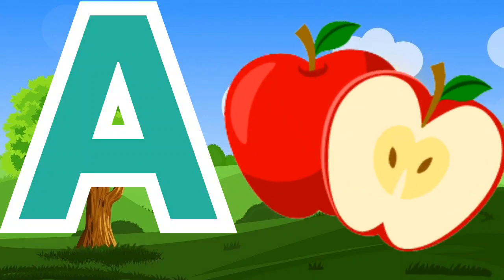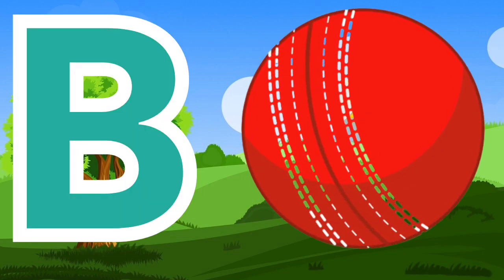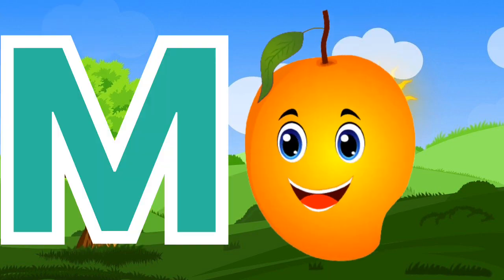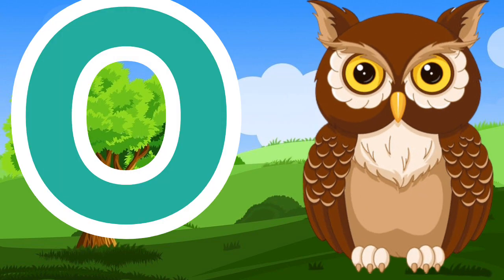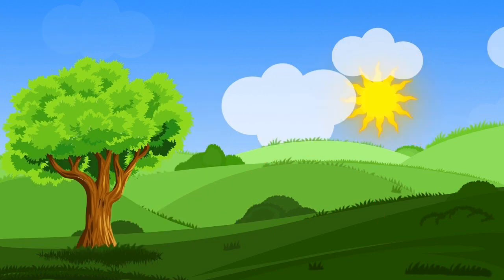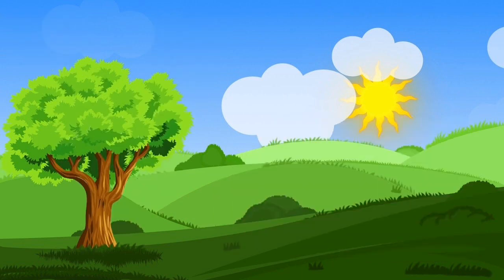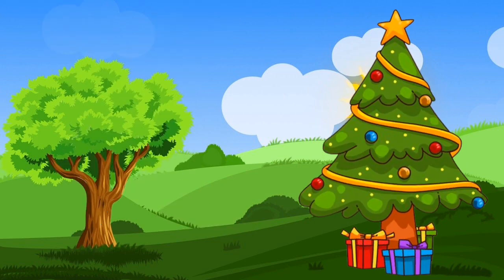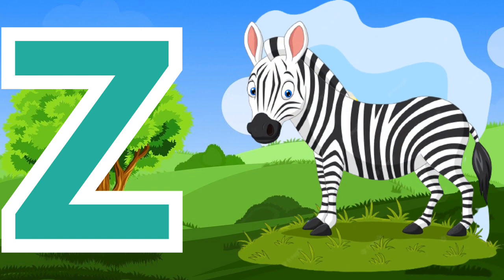A BCD vedio cartoon! alphabet phonics song nursery rhymes ! A for apple B for ball C for cat vedio!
Apple Ball cat
cartoon video images
Alphabet chart
Alphabet varmala
Alphabet phonics song for nursery rhymes
A To Z phonics song
Alphabet varmala
Alphabet chart ATo Z
Alphabet phonics song English And Hindi varmala
Atharv online kids pathsala ATo Z cartoon video
A To Z  varmala
ATO Z cartoon video
ATo Z cartoon
a To Z Alphabet video
ABCDEFGHIJKLMNOPQRSTUVWXYZ Alphabet phonics song